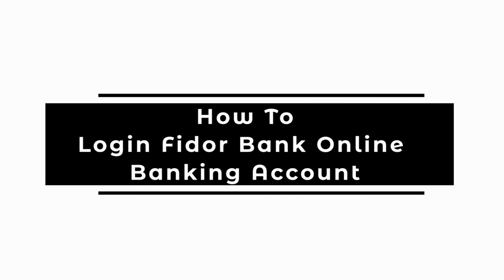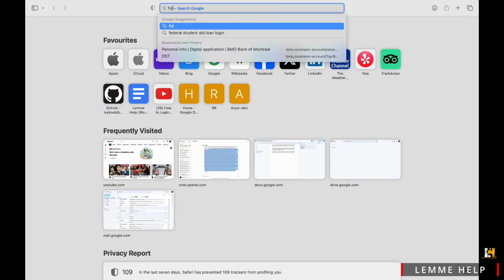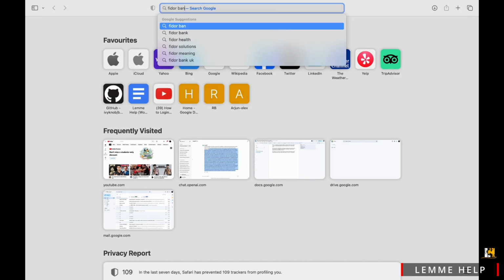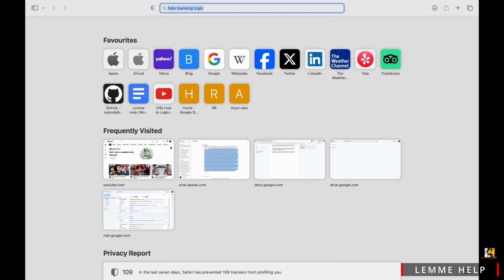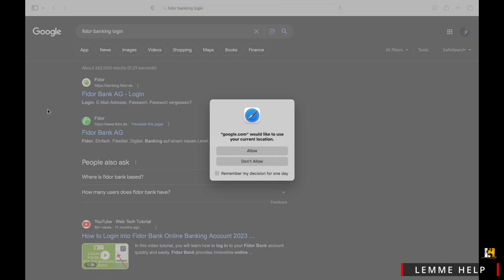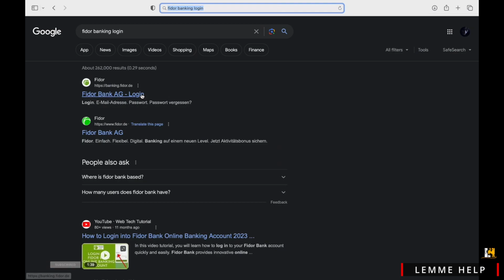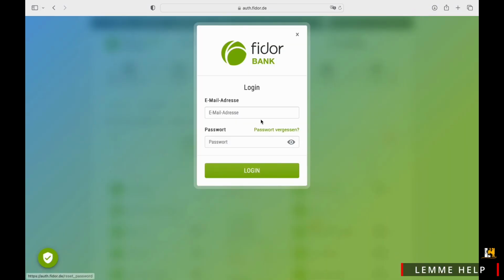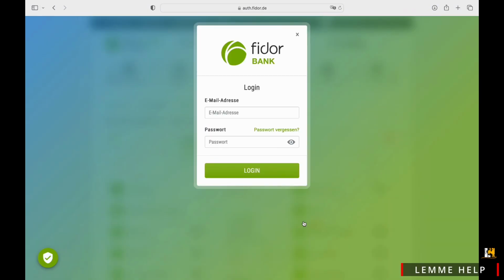How To Login Fidor Bank Online Banking Account 2024 | Fidor Bank Account Sign In Guide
Ready to access your Fidor Bank online banking account in 2024? This user-friendly guide provides step-by-step instructions on how to log in to your Fidor Bank account. Perfect for customers who need to manage their finances, view account balances, and perform banking transactions securely.

In this tutorial:
0:00 - Introduction
0:05 - How to Login Fidor Bank Online Banking Account 2024 | Fidor Bank Account Sign In Guide (EASY)

Discover the simple method to log in to your Fidor Bank online banking account in 2024 with this comprehensive tutorial. Covering the login process for the Fidor Bank website or mobile app, this video ensures you can access your banking services conveniently from anywhere.